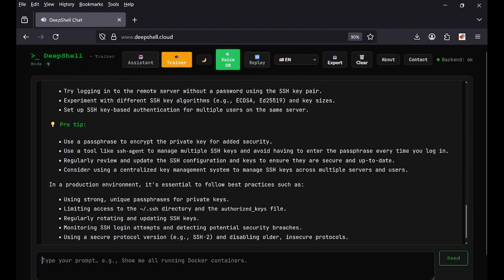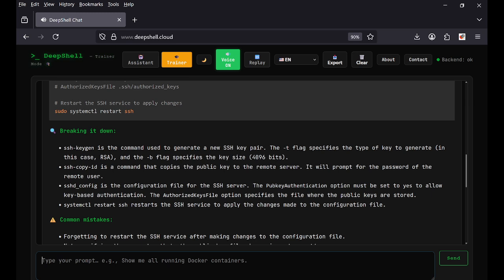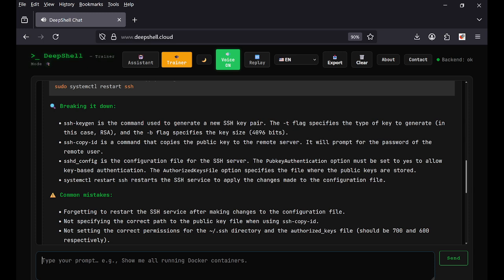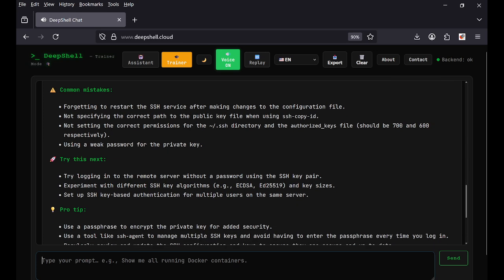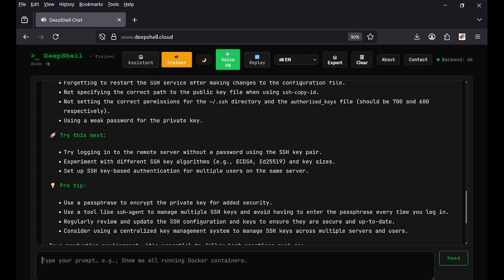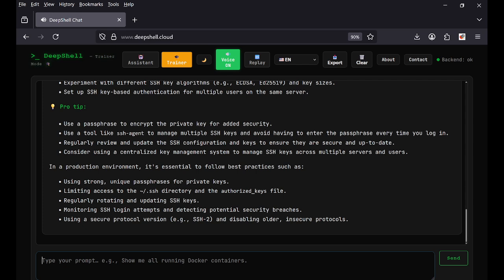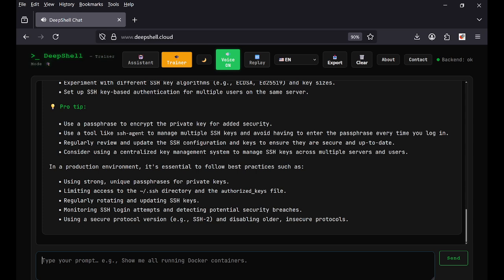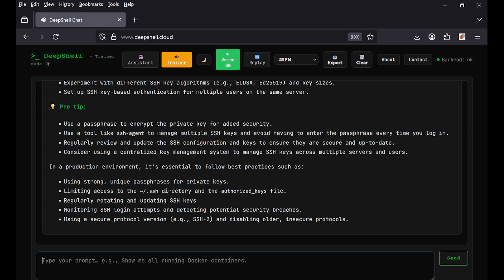SSH Key Authentication: Generate Keys, Configure sshd and Setup Passwordless Login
In this video, DeepShell AI Trainer explains SSH Key Authentication with complete hands-on examples.

🤖 DeepShell Prompt used in this video:

" What is SSH key based authentication, show complete
examples of generating SSH keys, configuring sshd_config
and setting up passwordless login. Explain each step
in detail including what happens internally, common
mistakes and how to fix them, and production best practices "